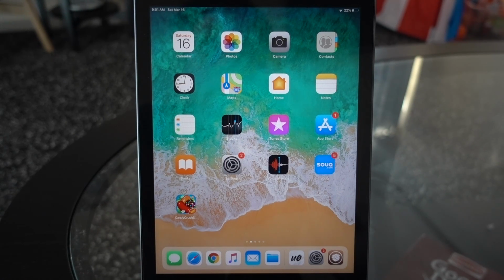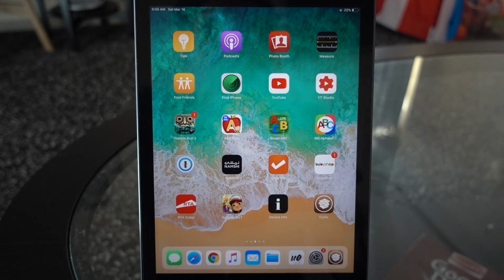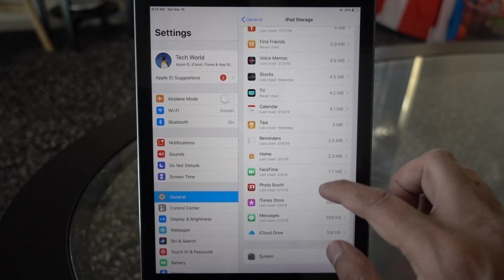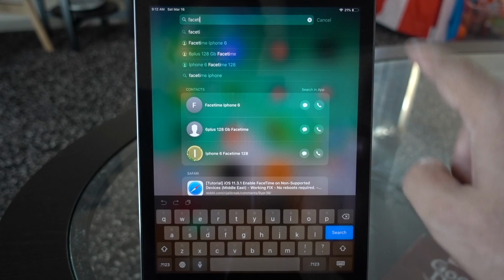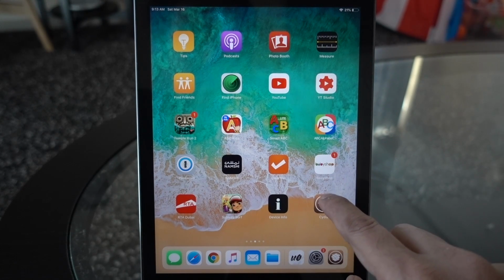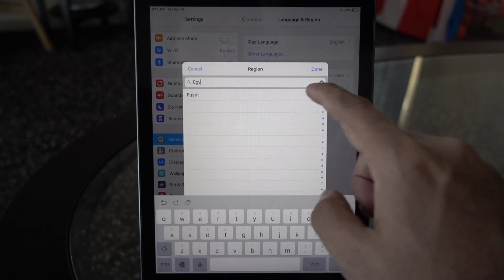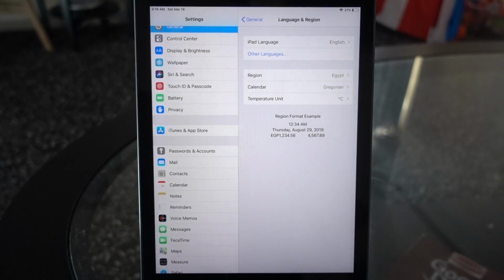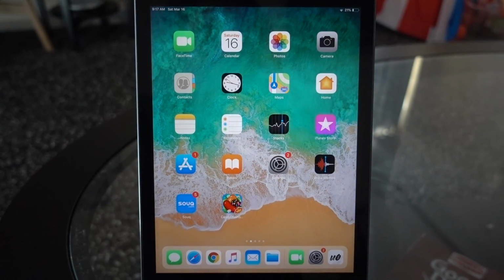How to Activate Facetime in Any Country on IPads | No Jailbreak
This video is about facetime on ipads, iPods and may work with Iphones also (Try It) No jailbreak or loss of warranty.

This Video will disclose some useful tricks to enable Face time video/voice calling feature in unsupported countries or unsupported carriers.

Face time being one of the most flawless application for video and voice calls is not available in all the countries.